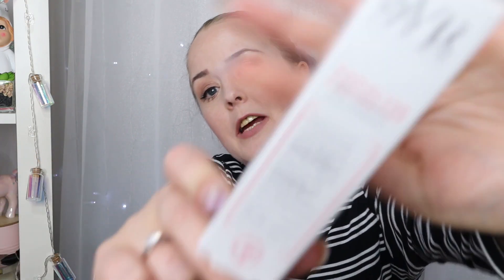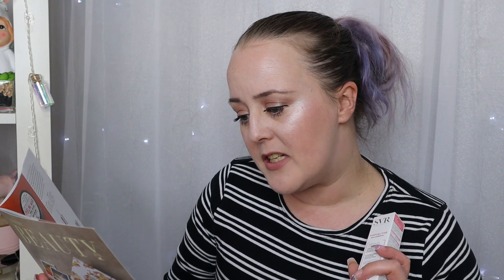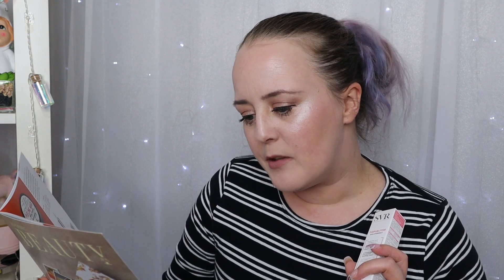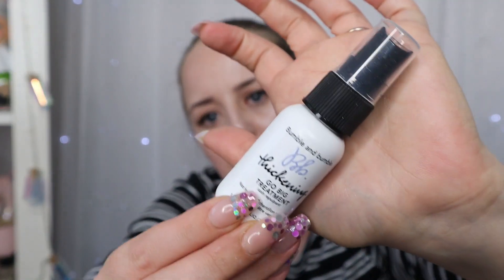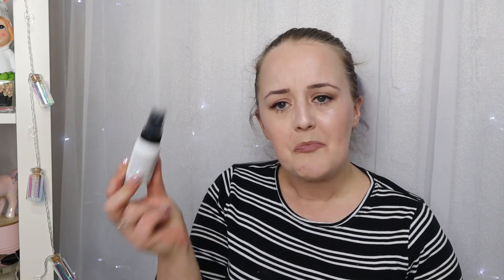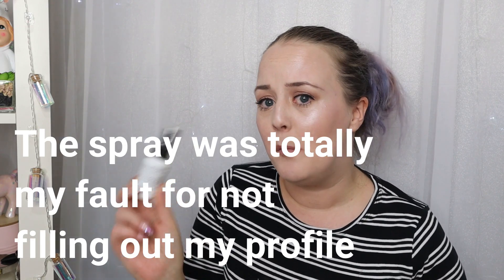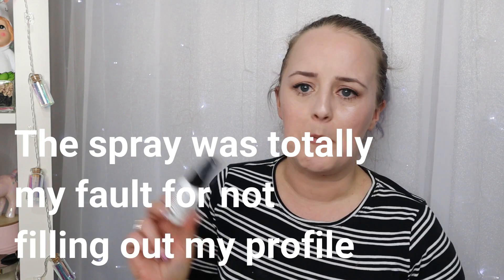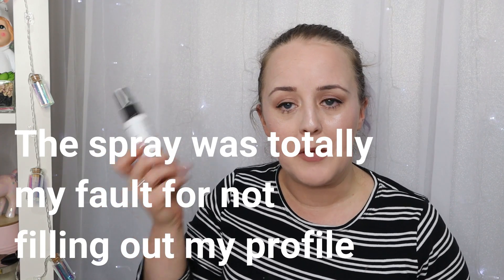Look Fantastic June 2019 | Beauty Subscription Box Unboxing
This is my look fantastic unboxing for June 2019, I hope you enjoy it, I'll pop any codes I can find in the description below:

My Current Go To Everyday Makeup Favorites :
(These change from time to time and also I have dry skin for reference)

Foundation - Primark Glow Foundation
Setting Powder
Concealer & Eye Shadow Primer (I use the same product for both)

BEAUTY BOXES
I currently have 4 beauty subscriptions running, plus I do buy the occasional one off box, therefore you'll find plenty of unboxings on my channel. I will add links below to the boxes I receive any any codes I have available:

GLOSSYBOX :

USE CODE SUMMER TO GET YOUR FIRST BOX FOR £8

OR

LOOK FANTASTIC

PLEASE NOTE : Some links are affiliate links, this doesn't effect the price you pay, I may however receive a small commission which goes back into my channel so I can keep filming videos.